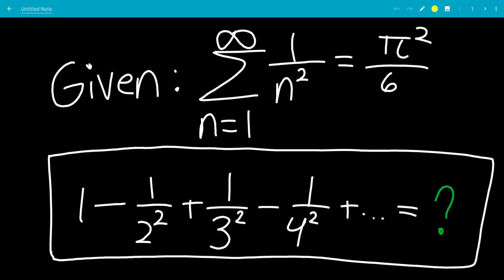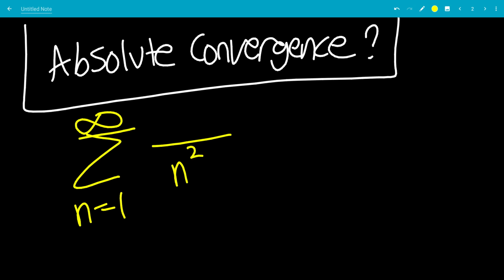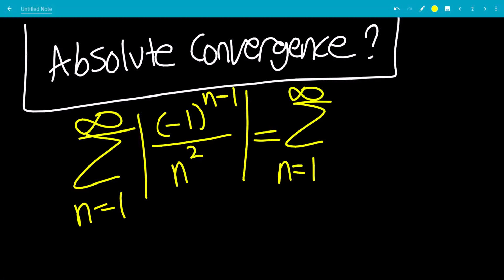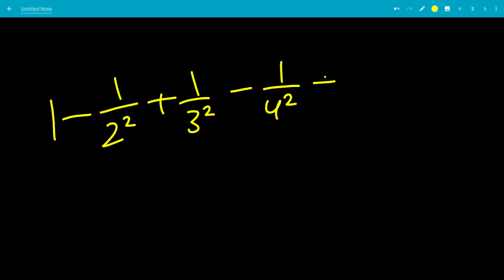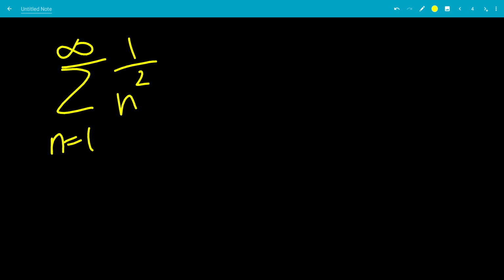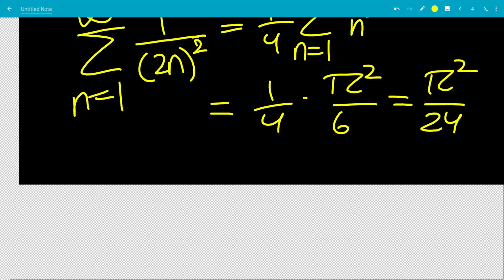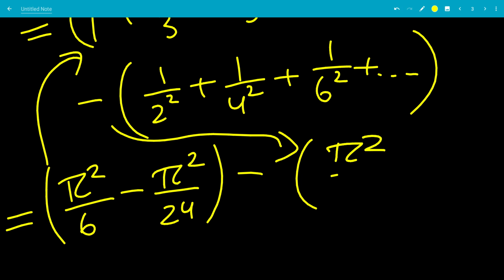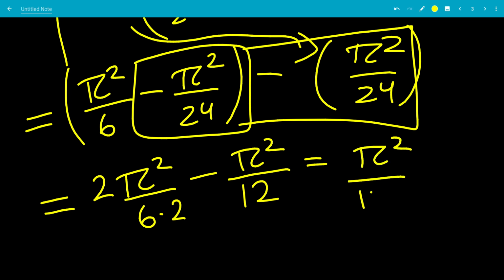We find the value to a nice infinite series